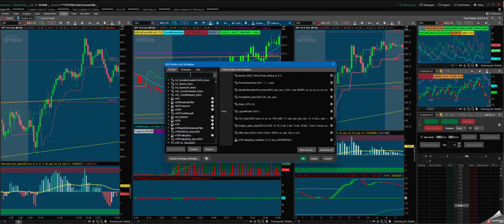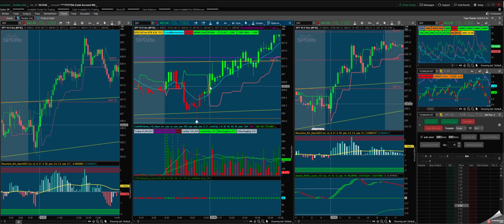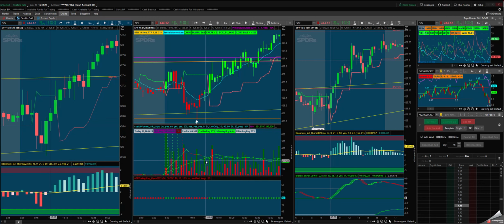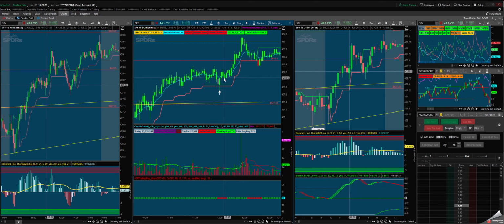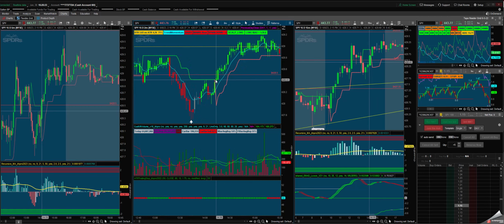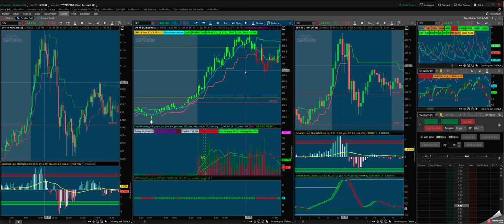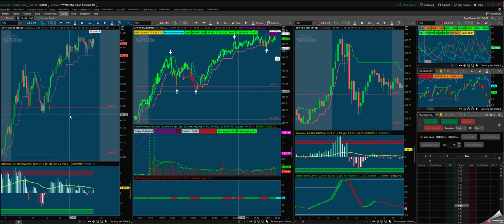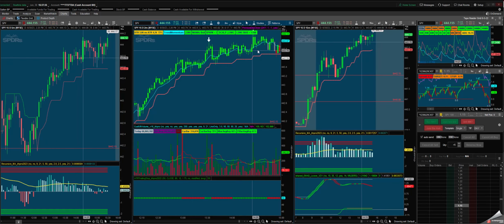THE EASIEST OPTION SCALPING SETUP - ATR TRAILING STOP FOR BREAKOUTS!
NOTE: Please read below for 5 +15 min settings that were not discussed in video.

This is a video on how to use a custom ATR Trailing stop to scalp directional options with a very high conviction rate. This video was made for the usethinkscript.com community. This setup is very selective, so should only provide the best of the best setups and when price is set to breakout. Wont clog up your charts, or require excessive resources.

100% free discord, no paywalls, nothing.
(1-on-1's are available upon request!)

2 min ATR Trailing Stop Settings
ATR Period - 9
ATR Factor - 2.5
First Trade - Long
Avg Type - Exponential

5 min ATR Trailing Stop Settings
ATR Period - 9
ATR Factor - 2.1
First Trade - Long
Avg Type - Exponential

15 min ATR Trailing Stop Settings
ATR Period - 9
ATR Factor - 1.8
First Trade - Long
Avg Type - Exponential